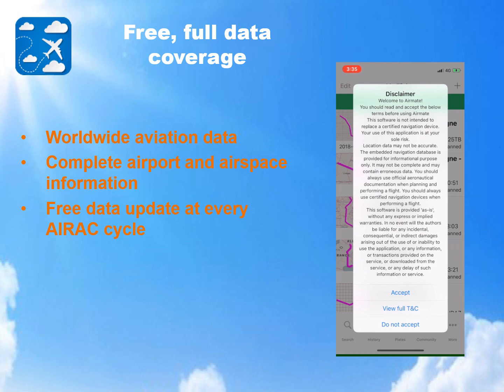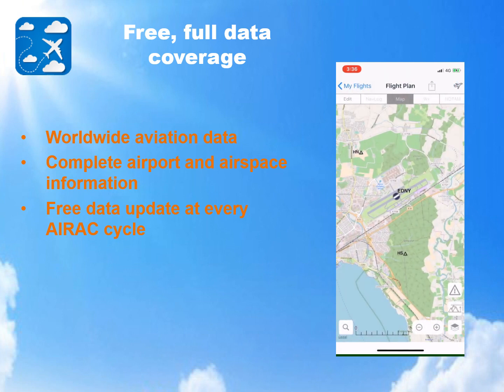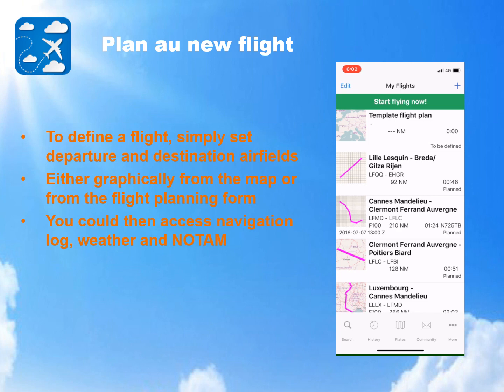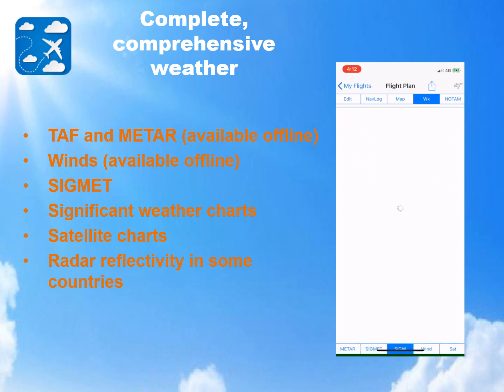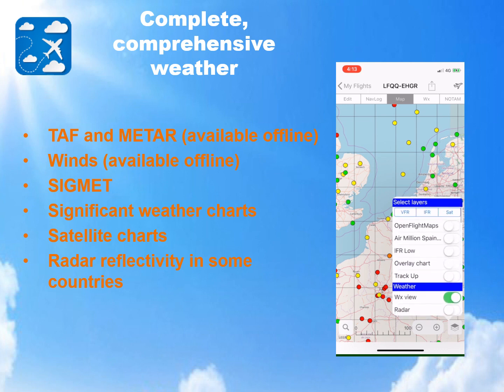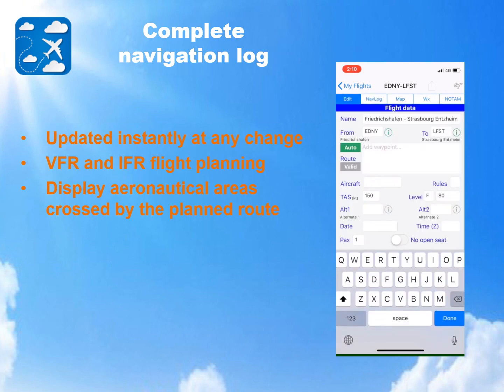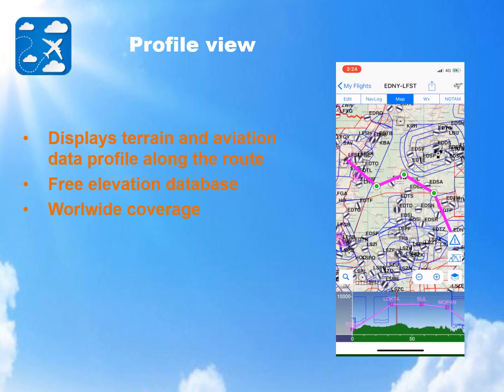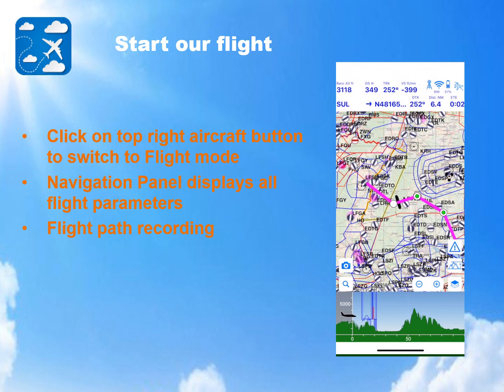Video course: Start using Airmate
This English course is an introduction to Airmate flight planning. You will learn how to use Airmate basic features. This presentation is geared towards pilots who are new to Airmate.